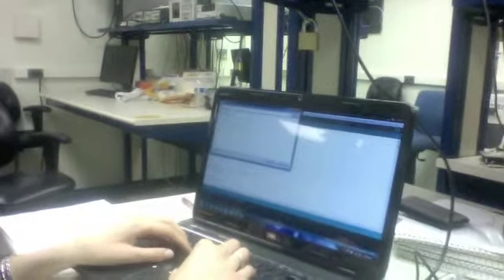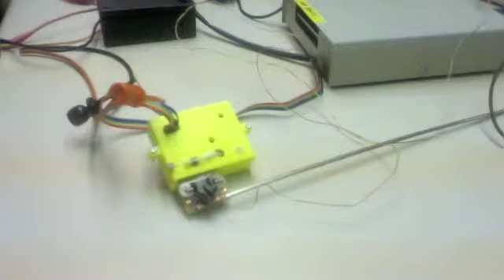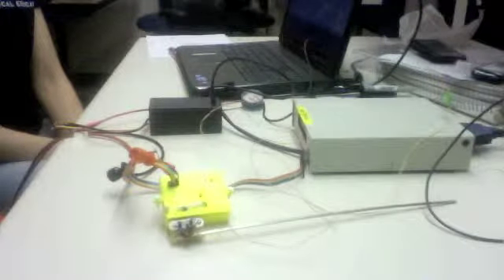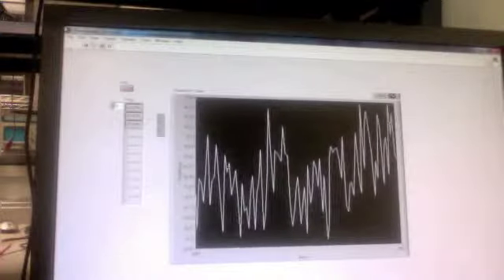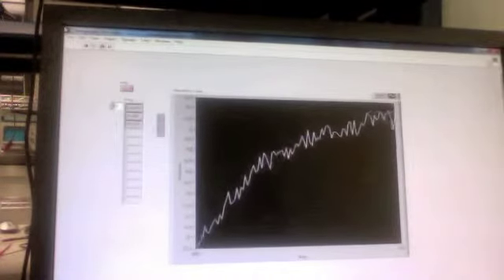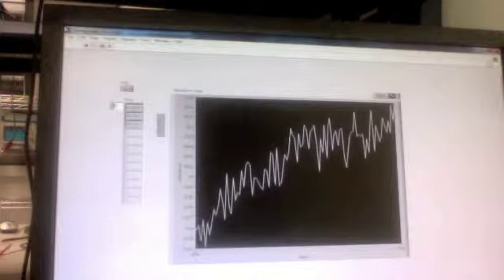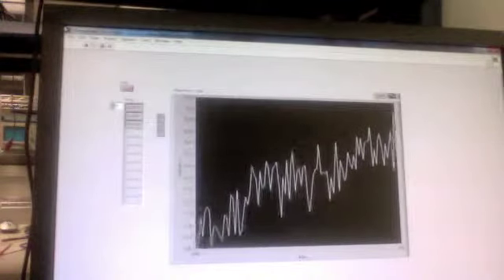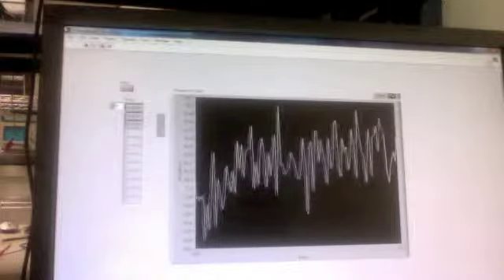EpiCool C^3 (cerebro cortical cooling) System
Demonstration of EpiCool's implantable epilepsy device that harnesses focal cooling for therapy. This was created as a senior design project for the course Medical Instrumentation Design.